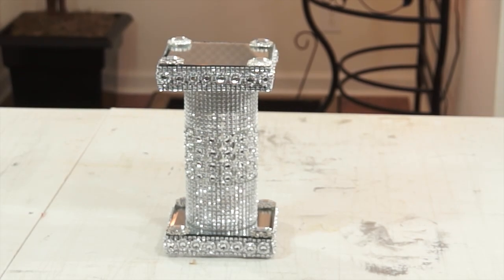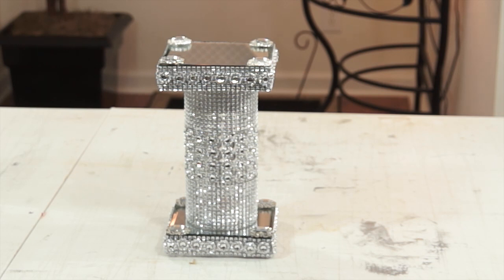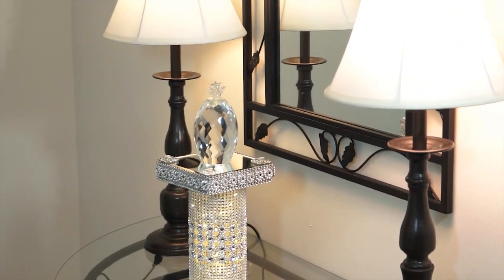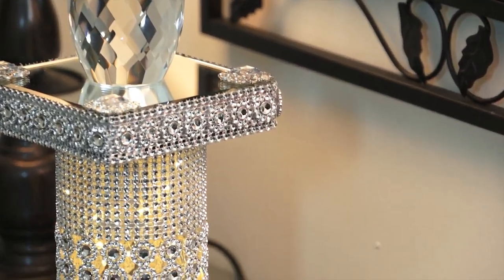DIY Dollar Tree Glam Mirror Lighted Display Pedestal DIY Glam Room Decor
I Am Sharing DIY Dollar Tree Glam Mirror Lighted Display Pedestal DIY Glam Room Decor. This DIY Dollar Tree Glam Mirror Lighted Display Pedestal Will Add Elegance To Your Room And Home Décor.

***This DIY Features Bling Wrap From Totally Dazzled

***ITEMS USED***

1 Glass Hurricane - Dollar Tree
3 Square Mirrors - Dollar Tree
Large Foam Board - Dollar Tree

*HOME DECOR LINKS:
Tea Lights -

Have Fun!